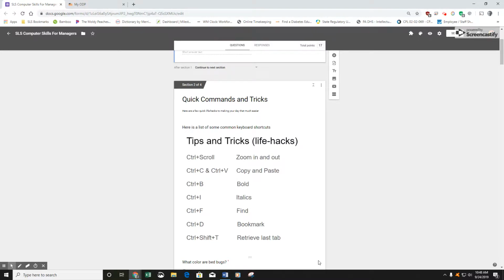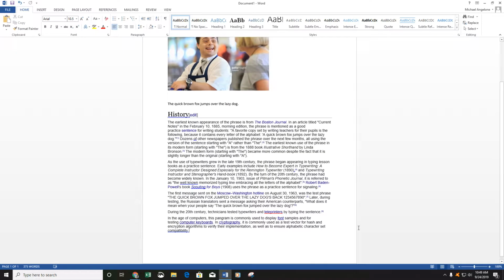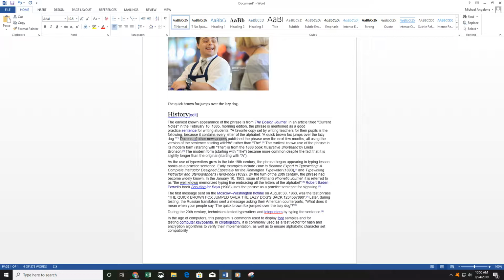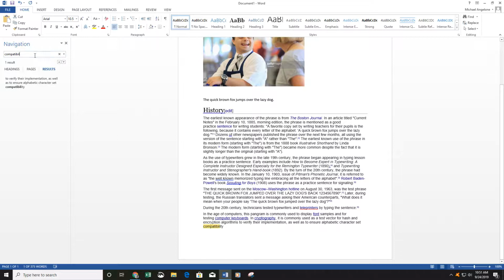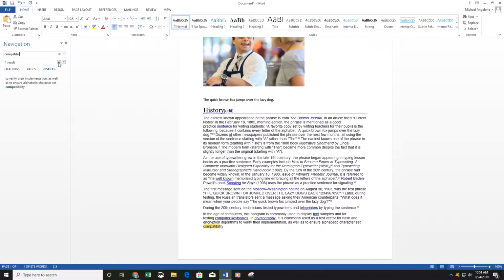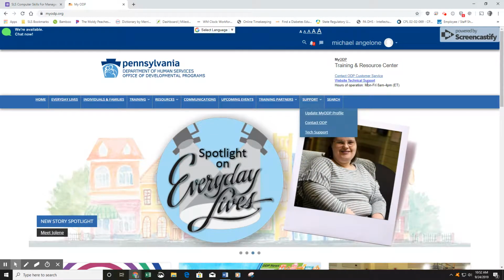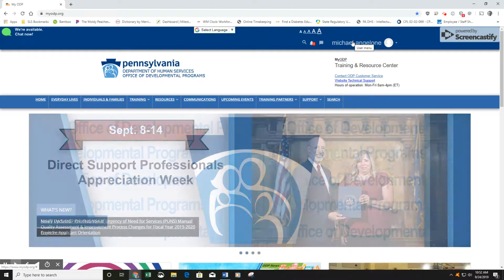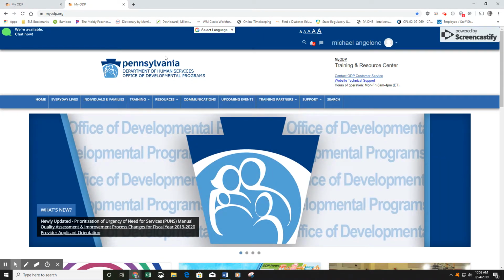Sep 24, 2019 10:53 AM